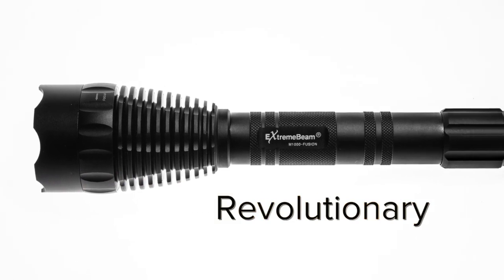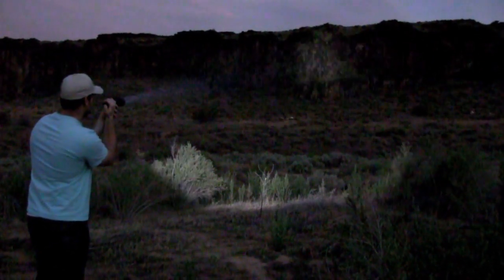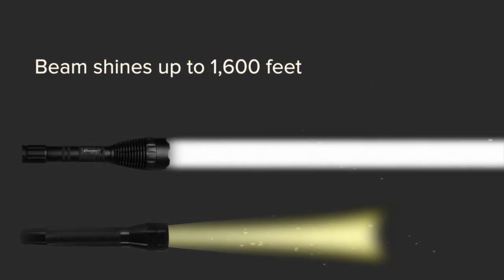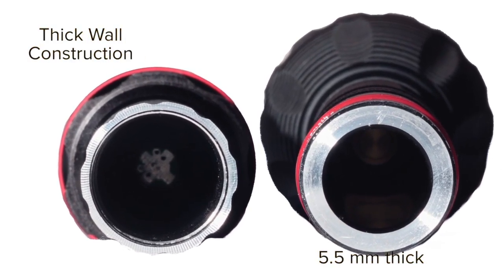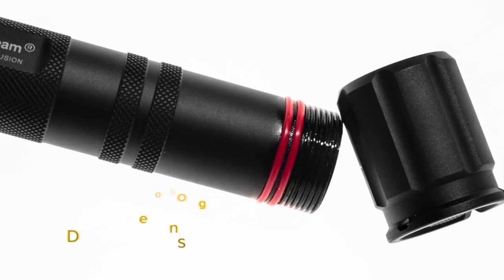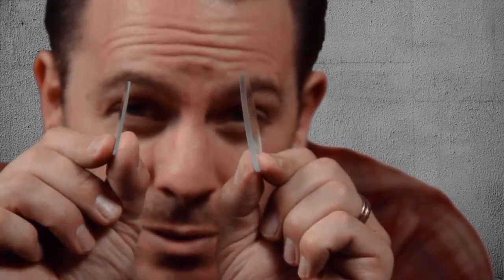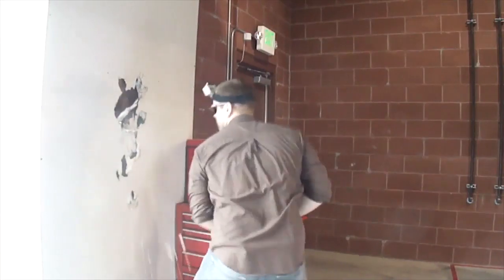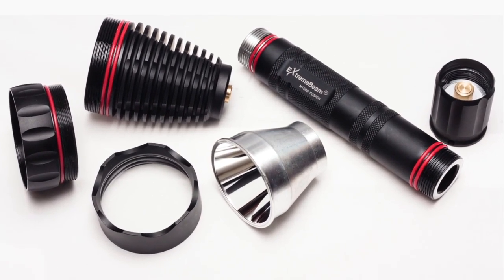ExtremeBeam - Product Hilight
Need a new flashlight? ExtremeBeam could be the best on the market. It's up to you to decide.

See more work by Utah's #1 Agency at FabricaCreative.com